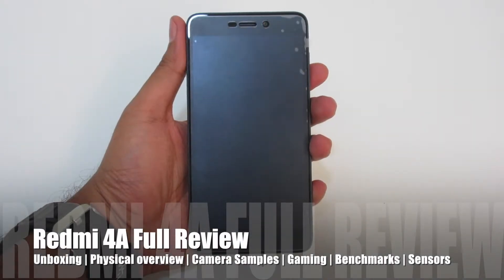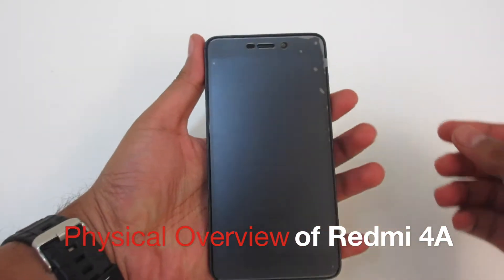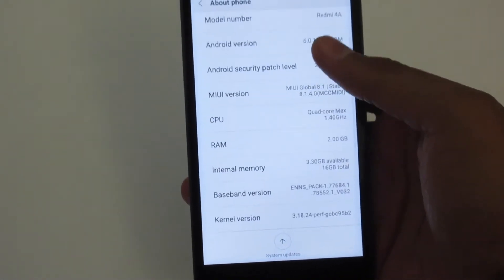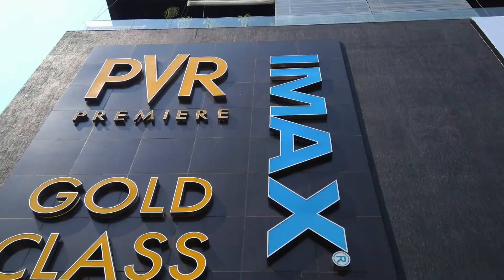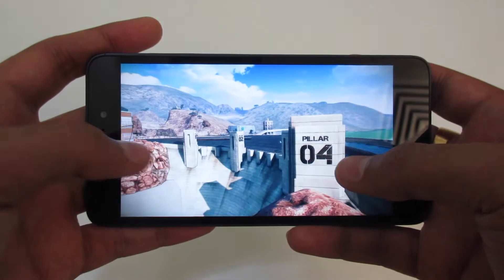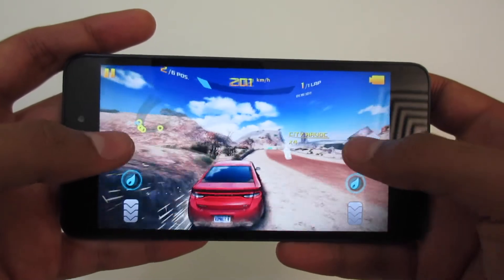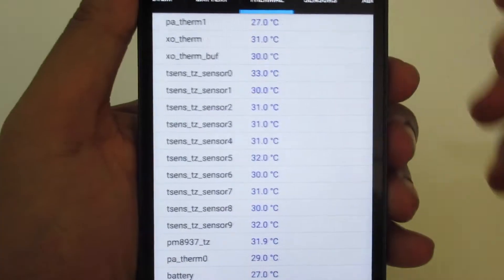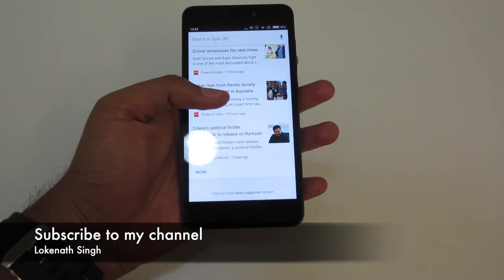Redmi 4A All in ONE Review | Physical Overview | Camera Samples | Gaming | Benchmarks | Sensors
Video Time stamp summary
0:13 — Box overview
0:33 — Box contents
1:09 — Physical overview
2:15 — Software overview
3:14 — Camera overview
3:32 — Camera samples
4:28 — Gaming
6:40 — Benchmarks (Antutu)
6:59 — Sensors (CPU-Z)
7:46 — Conclusions & My opinions